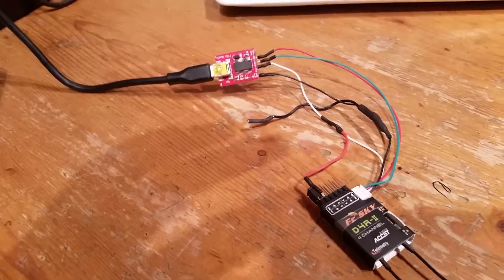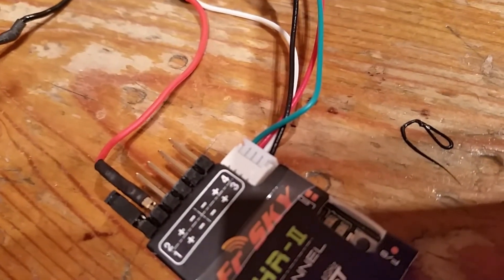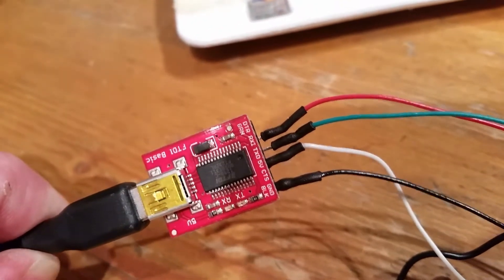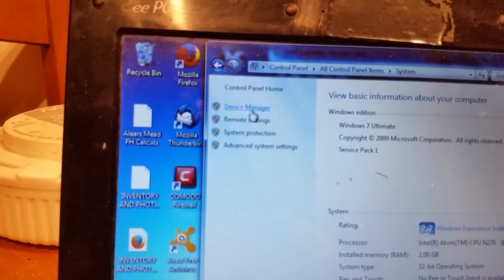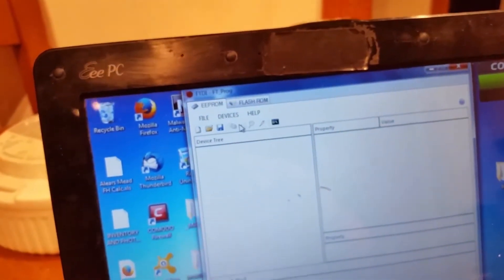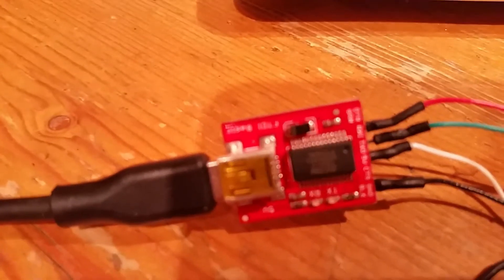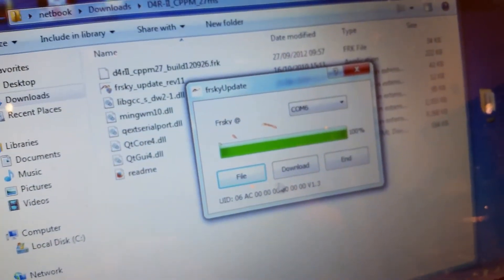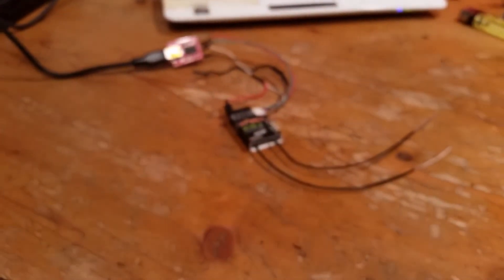How to Flash FRSKY D4RII to 27ms Using FTDI Breakout Board and USB Only, No Battery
Flash a FRSky D4RII receiver to 27ms so you can use all 8 channels without issue under cppm. No battery needed. I used a Sparkfun FTDI breakout board and a hacked cable. Part of build video for a Blackout Mini H Quad. You will need: